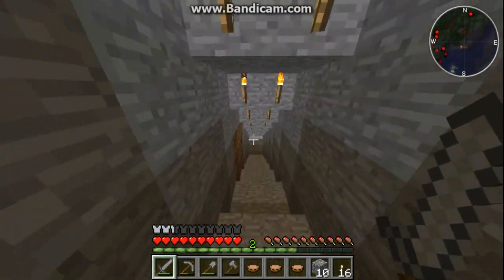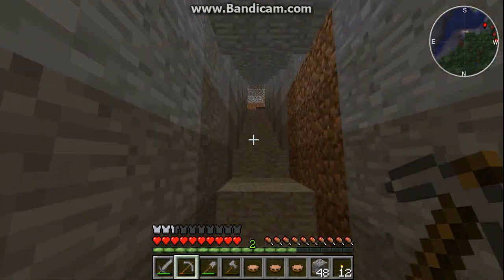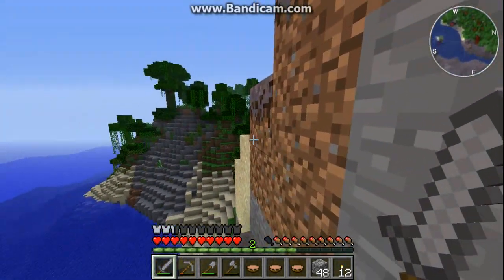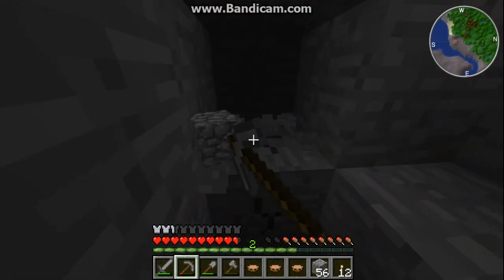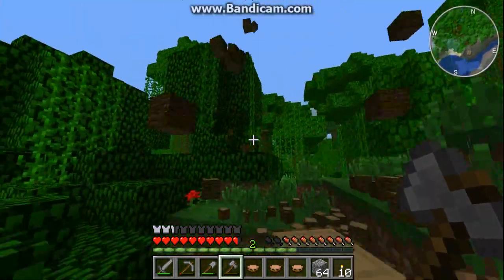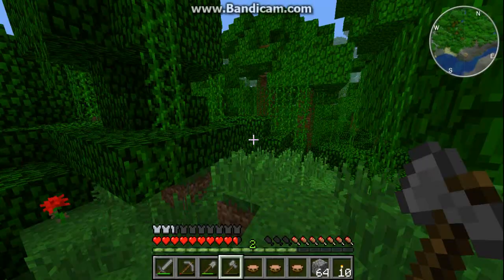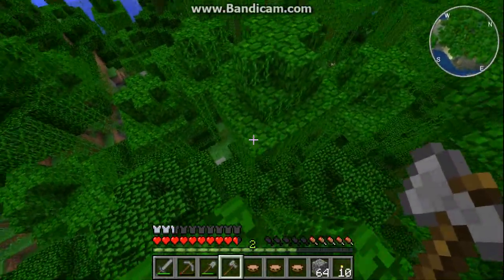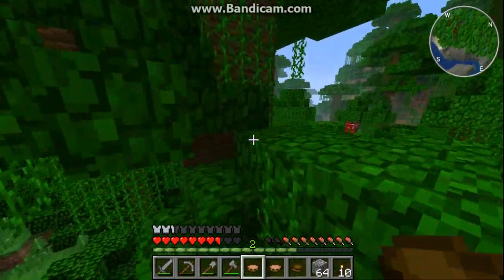Lets Play MineCraft (World1): ep4 Mods and Wood Galore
Episode 4 of Lets Play Minecraft.